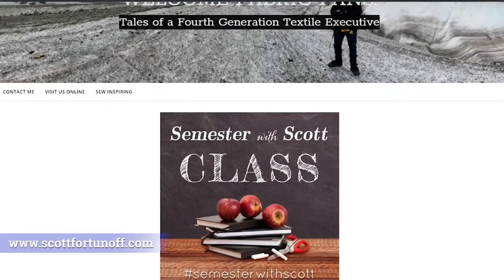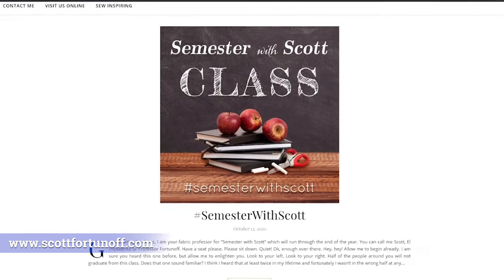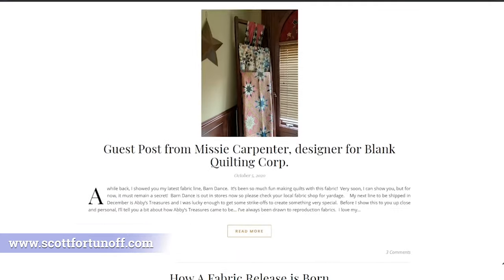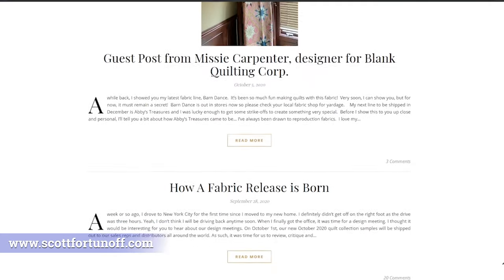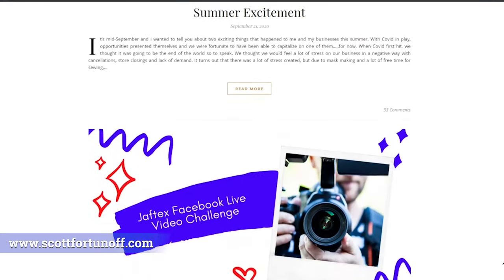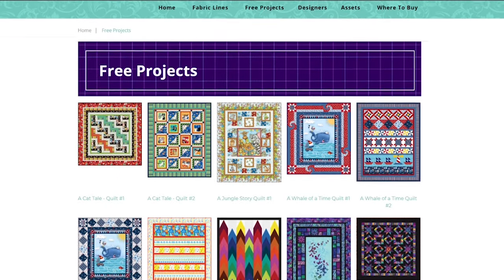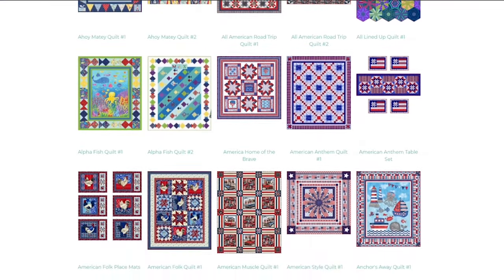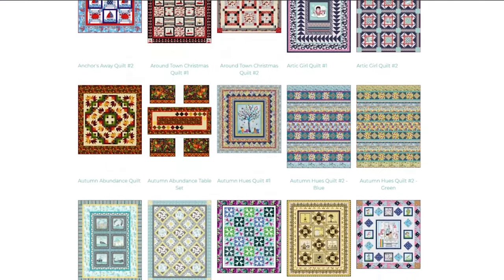Let's Learn the Fabric Design Process - Semester with Scott - Part 1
Welcome to Part 1 of Semester with Scott. This ten week program will teach you everything you need to know about the textile industry. Today we will be learning about the design process.